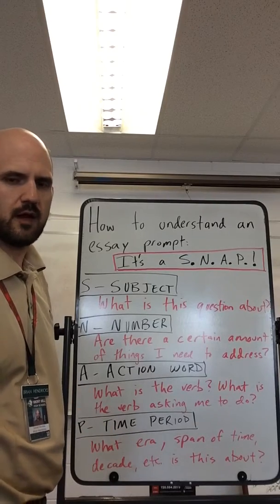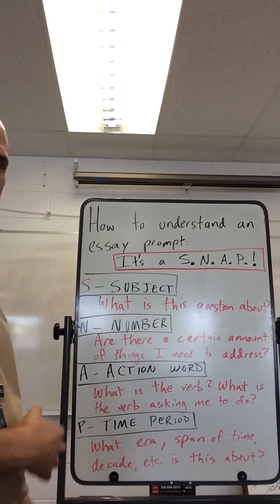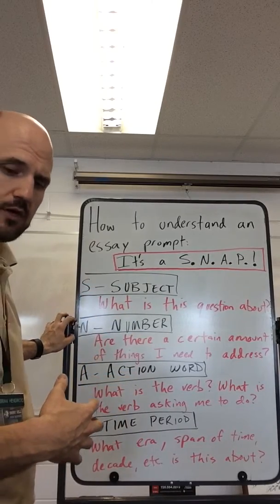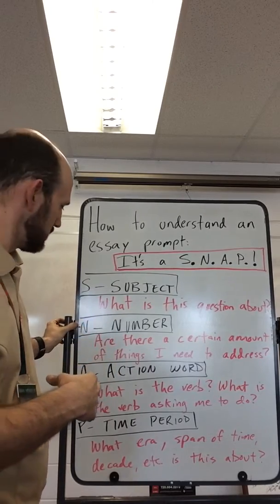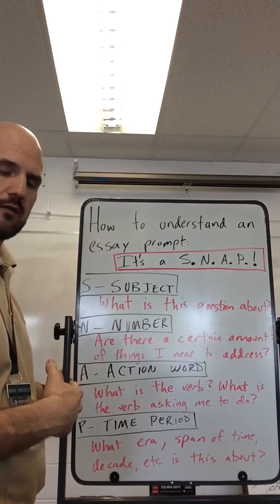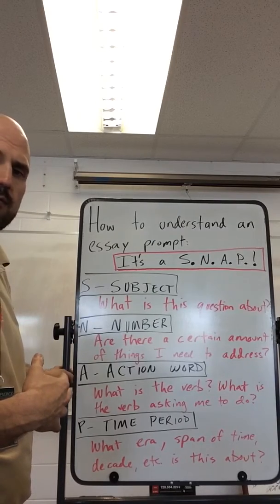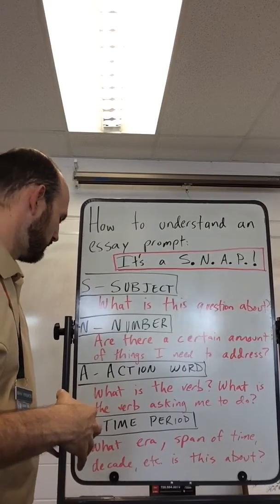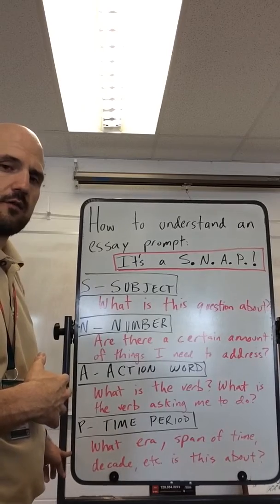SNAP!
This video explains the SNAP! strategy for understanding an essay prompt